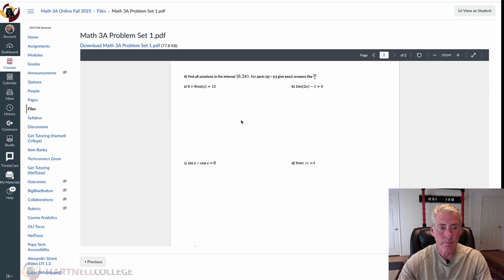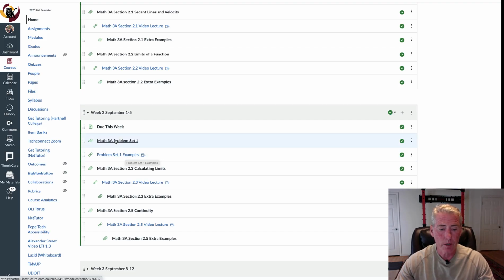Math 3A Intro Fall 2025